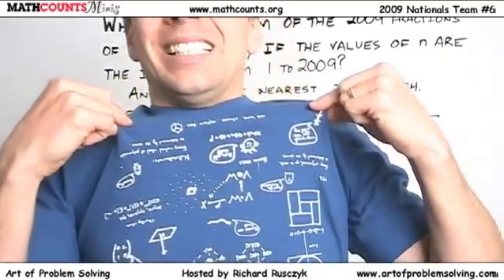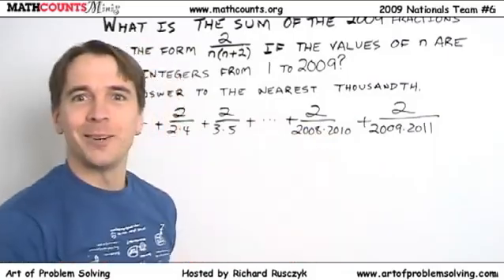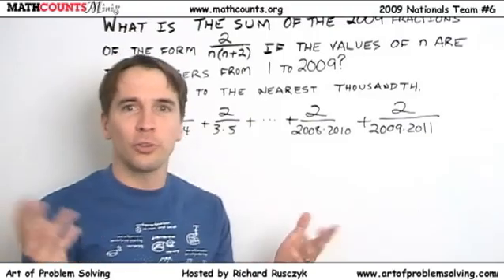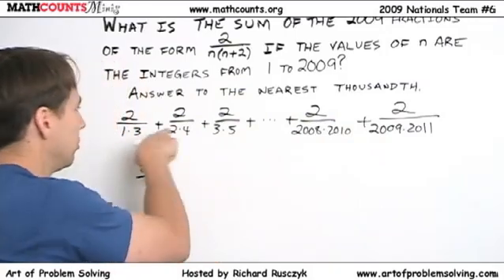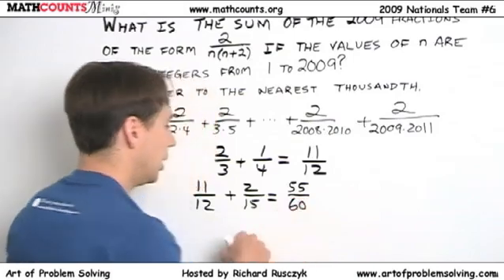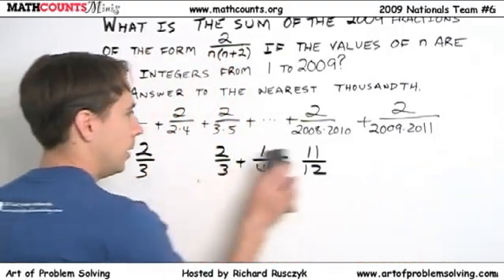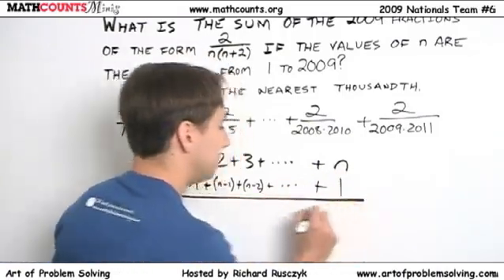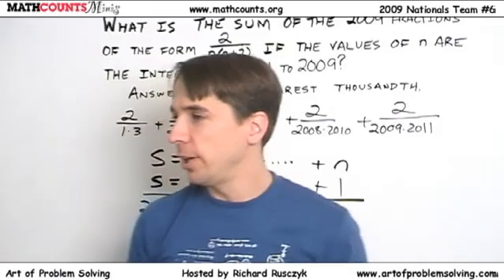MATHCOUNTS Mini #9(Part1) - Seeing Patterns to Make Problems Easier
This video focuses on seeing patterns to make problems easier.